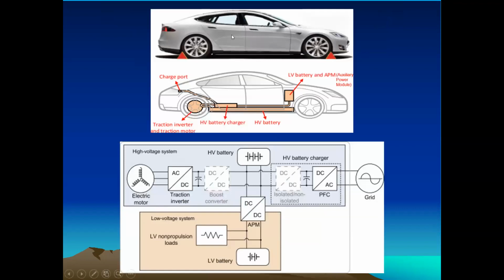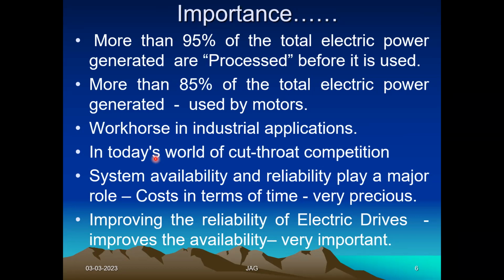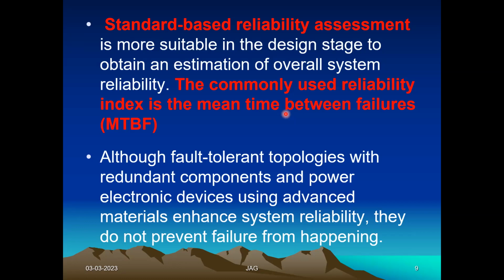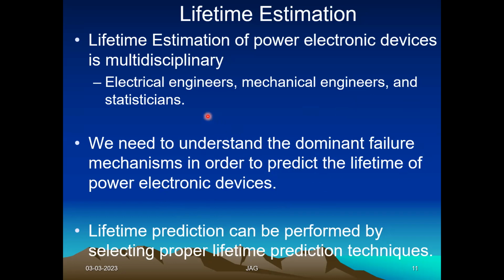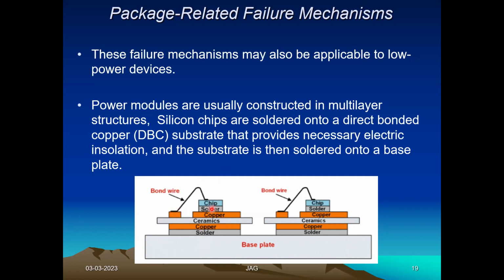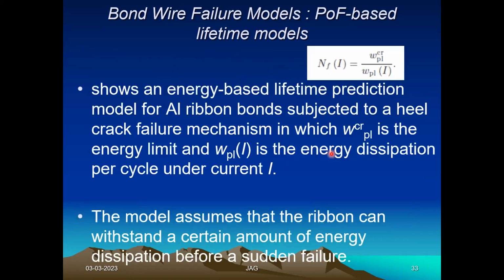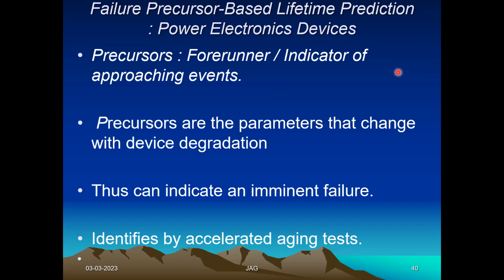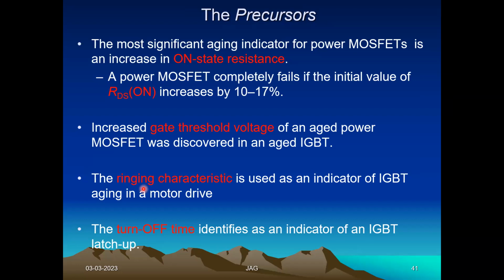EMBEDDED SYSTEM AND MACHINE LEARNING FOR ENGINEERING APPLICATIONS